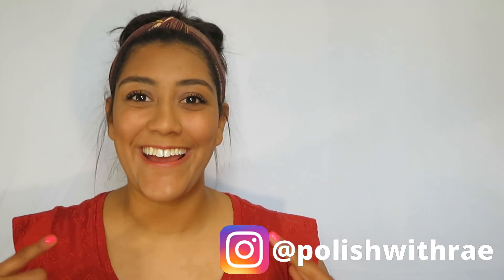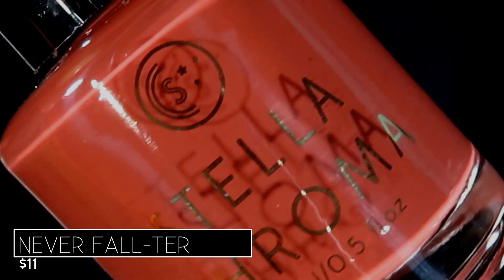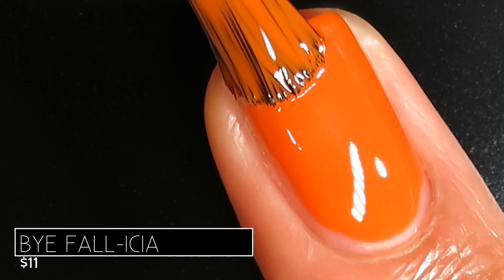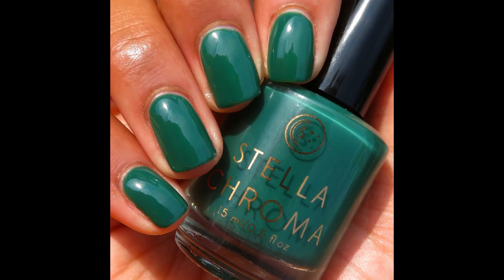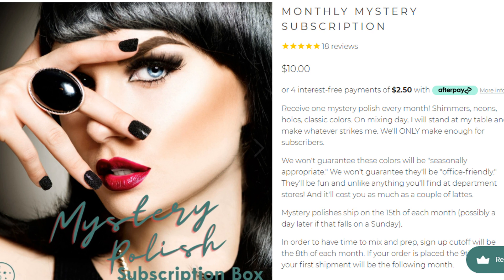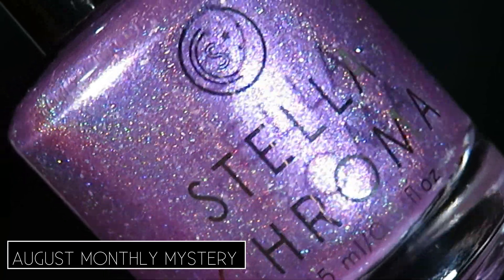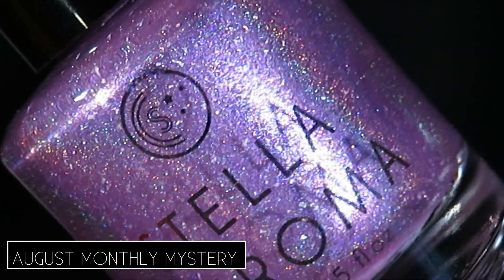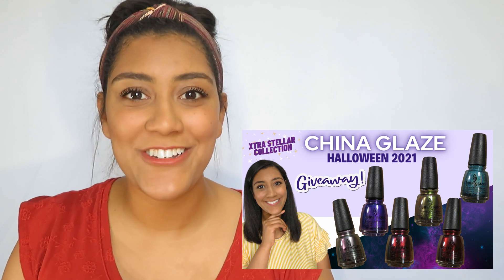Stella Chroma │ Fall Puns Collection and Mystery Subscription Polish of the Month │Polish with Rae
Hey, nail friends! Welcome to my live swatch and review of the autumn 2021 release from Stella Chroma, the Fall Puns collection. It launches on 9/10 at noon EST and polishes are $11 each. If you purchase the entire set between 9/10-9/24, you’ll receive a discounted price of $39.

Products:
Never Fall-ter
Bye Fall-icia
Leaf It To Me
Raking It In

In this video I’m wearing Zoya- Lola